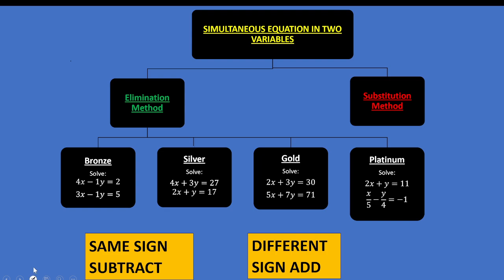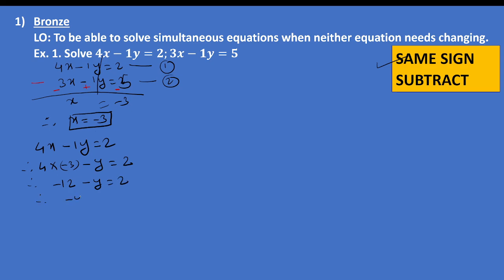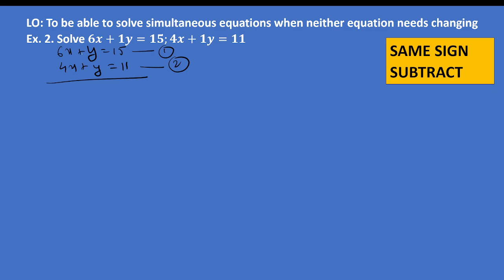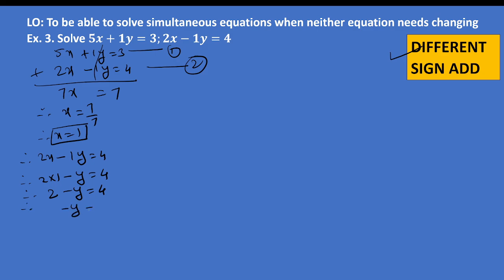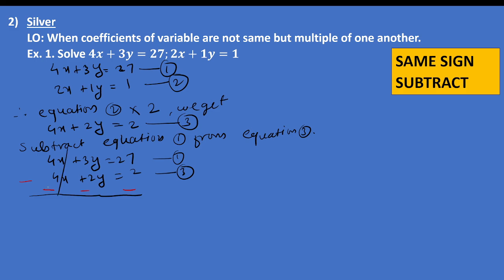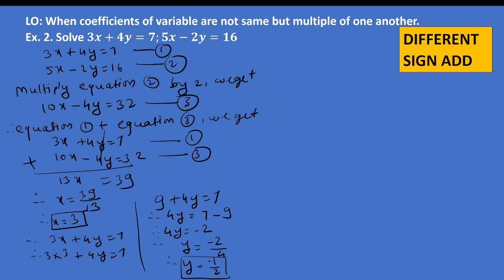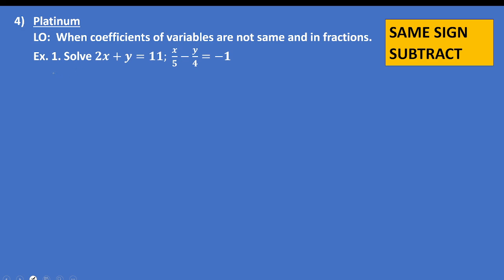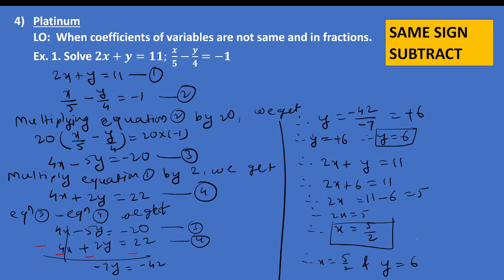Elimination Method of Simultaneous Equation in Two Variables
Elimination Method | Simultaneous Equation in Two Variables
Simultaneous Linear Equation in Two Variables